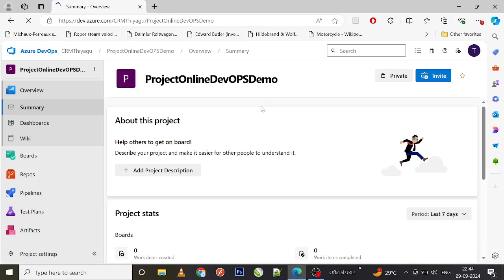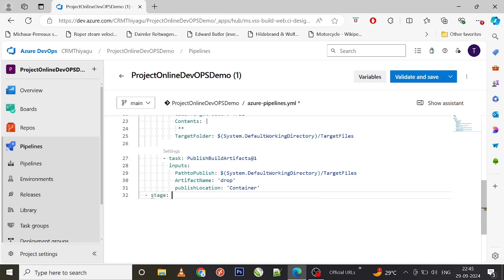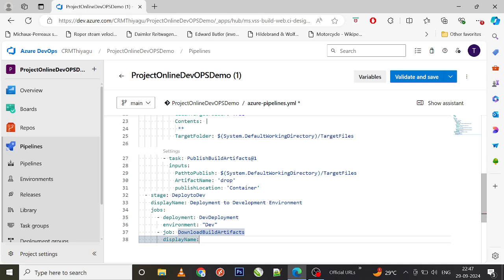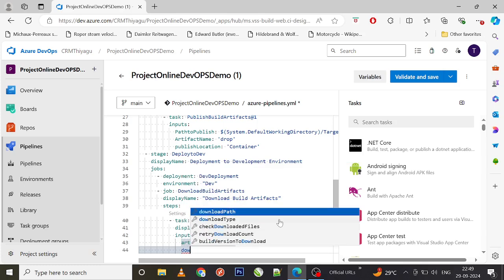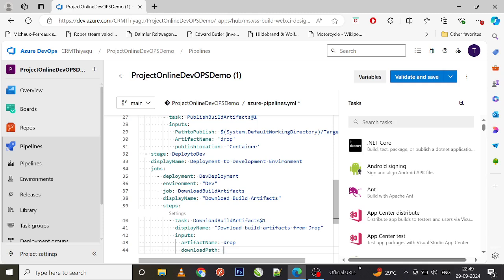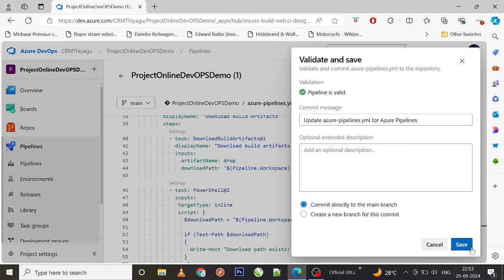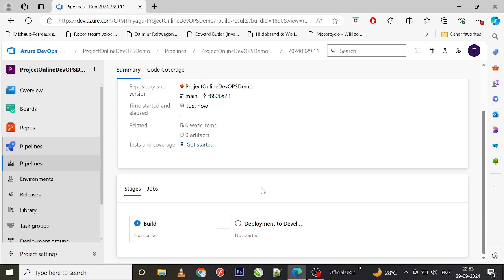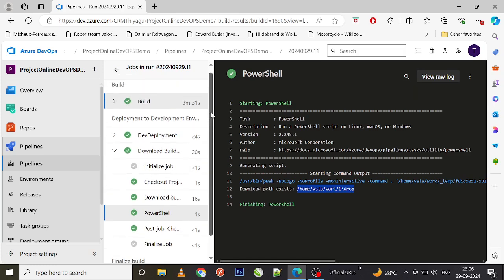Download artifacts in Azure pipeline | Azure DevOps Tutorial | An IT Professional